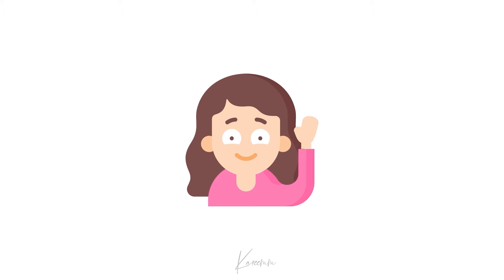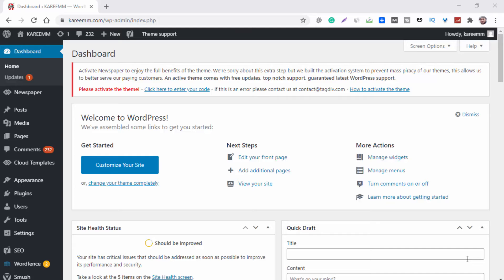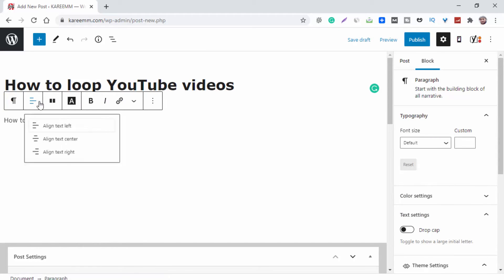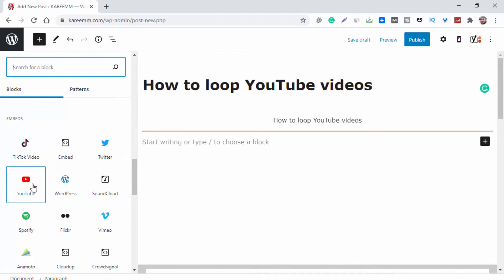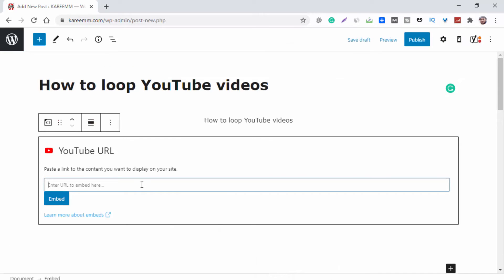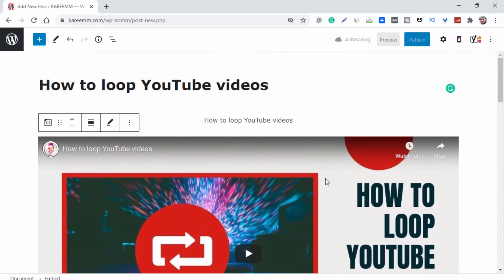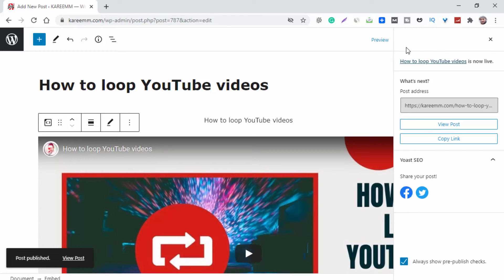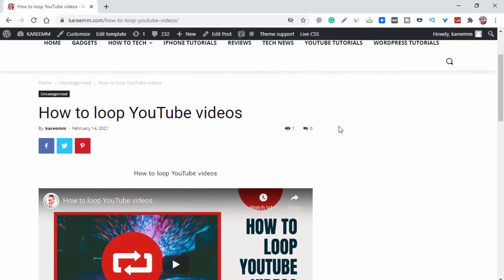How To Embed YouTube Videos in WordPress